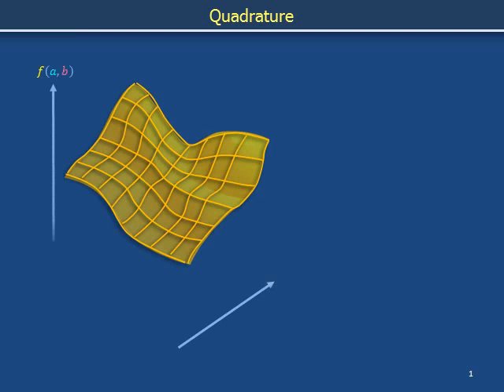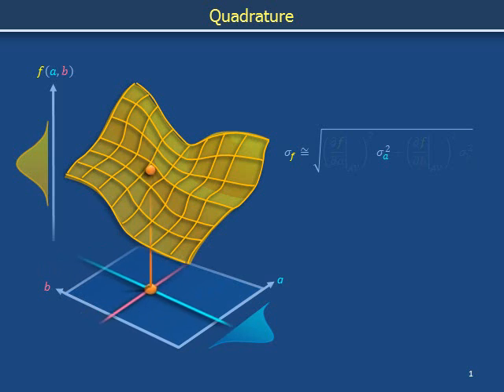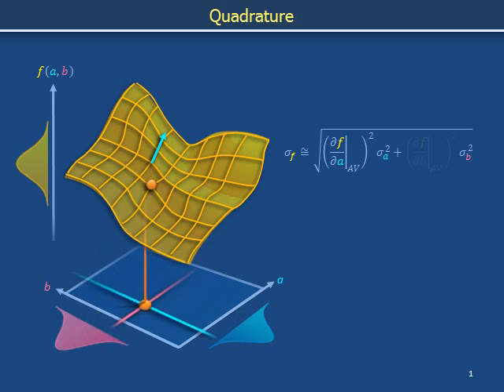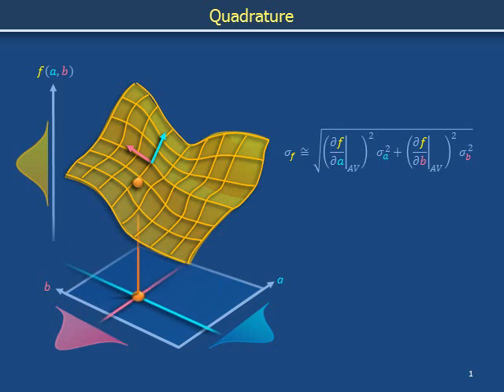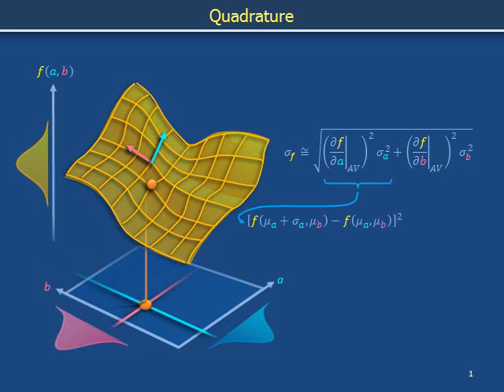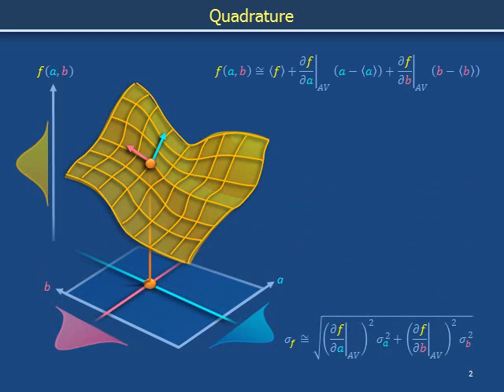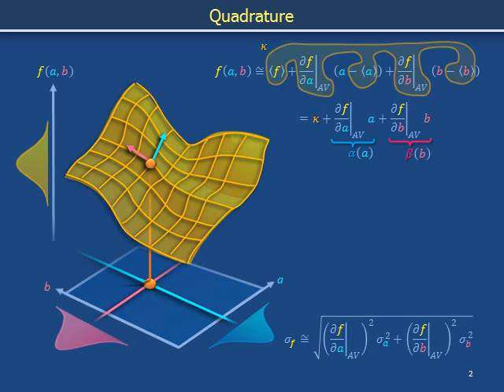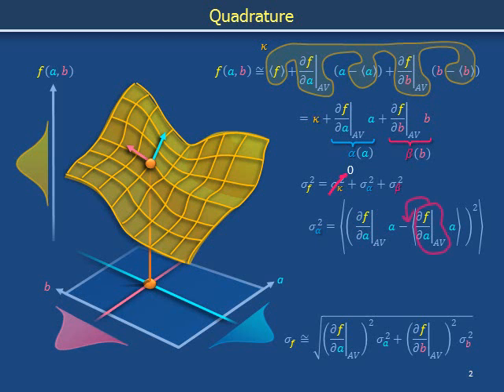Uncertainty propagation a: Quadrature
Quadrature formula is a result of Taylor expanding functions of multiple fluctuating variables, assuming that fluctuations are independent, and then applying the identity "variances of sums are sums of variances"